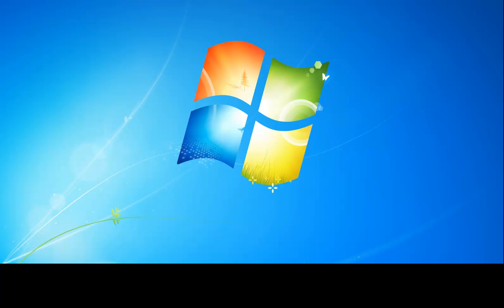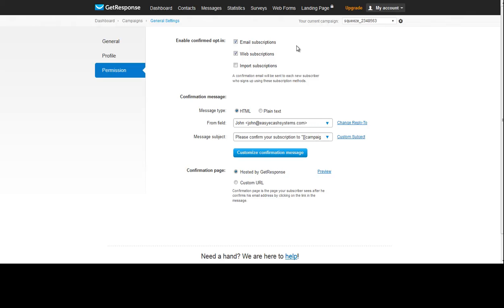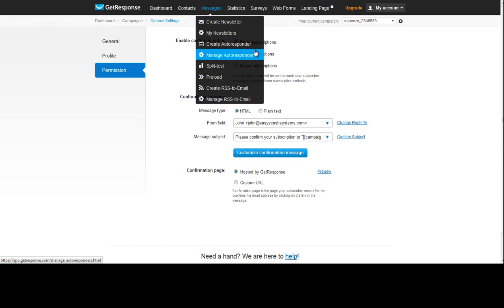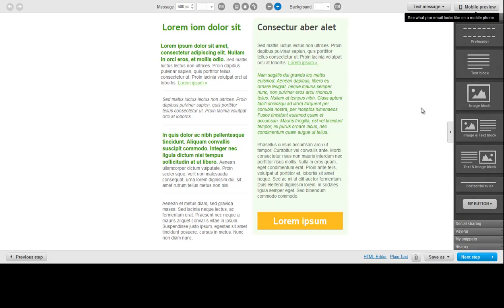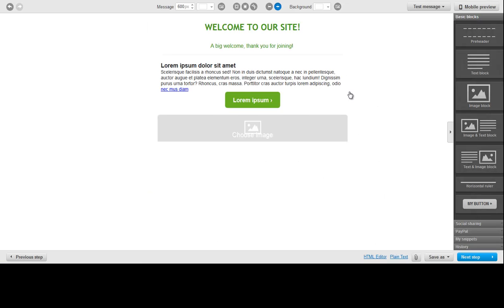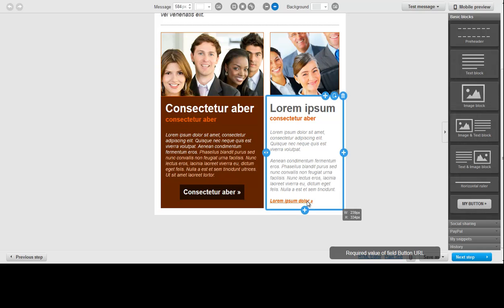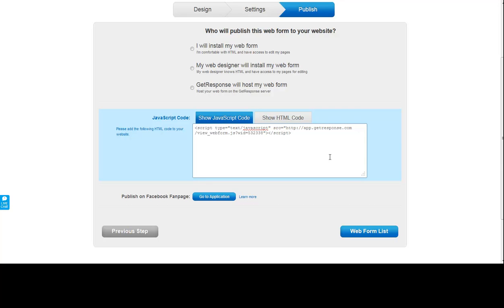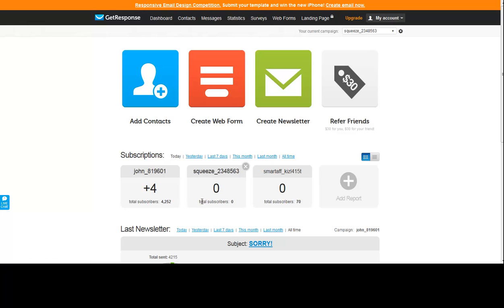Setting up your GetResponse Account